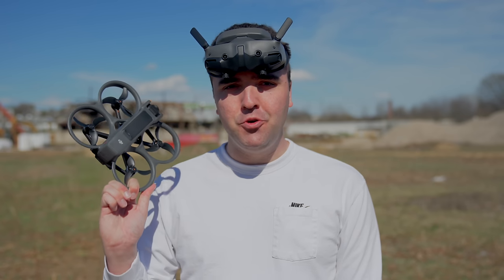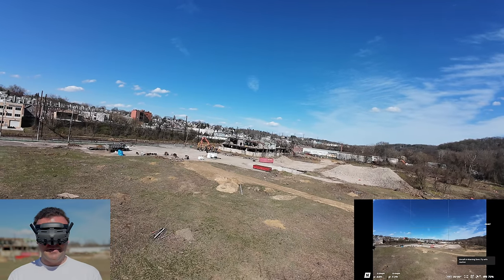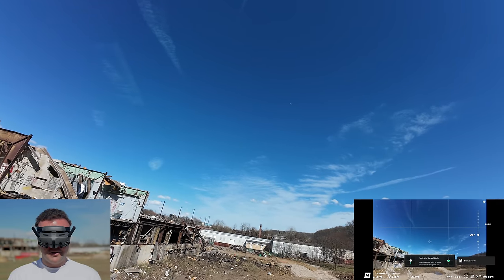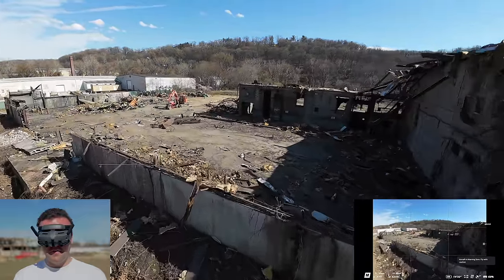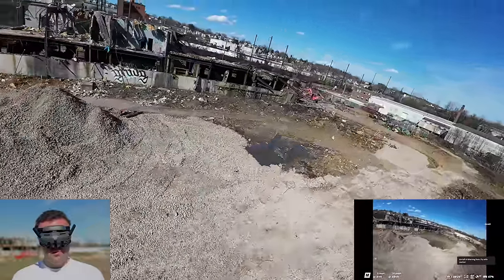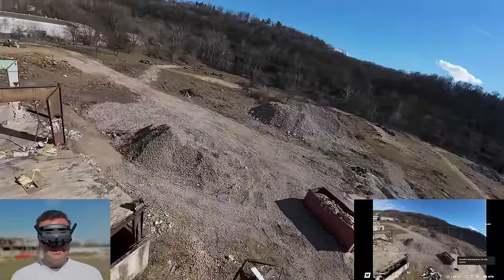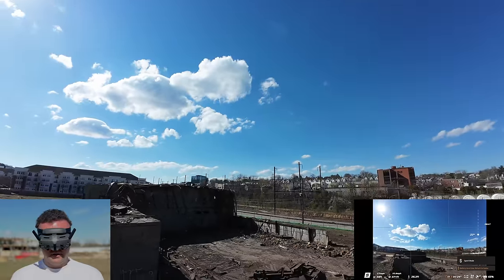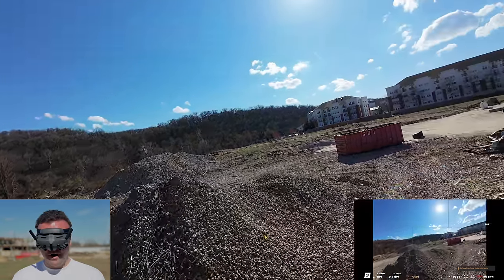DJI Avata 2 First Full Flight & Impressions (With FPV Remote Controller)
The DJI Avata 2 offers an upgraded experience, and it's evident after my first flight with the FPV Remote Controller.

Timestamps:
00:00 - Intro
01:28 - First flight

My Gear:
DJI Mavic 3:

Sony a1:

Sony GM 16-25 f2.8:

Studio Mic:

Anker 757 Power Station:

SanDisk SSD:

MacBook Pro M1 Max:

iPad mini:

Peak Design 30L Backpack V2:

Lexar SD Cards:

Lexar Micro SD Cards: